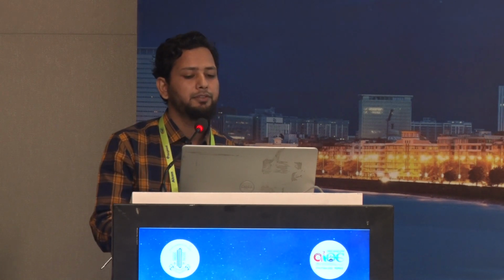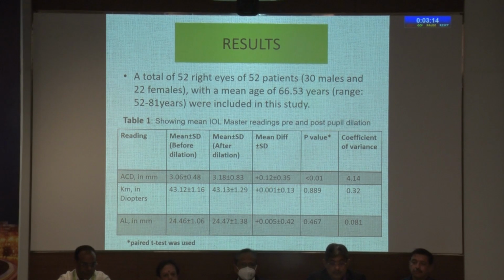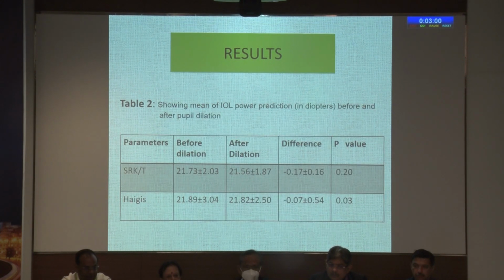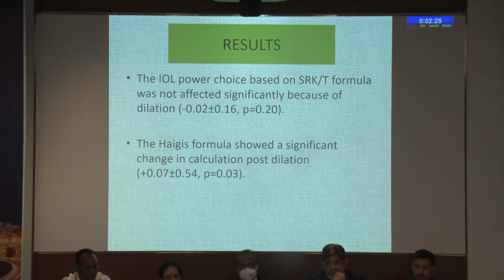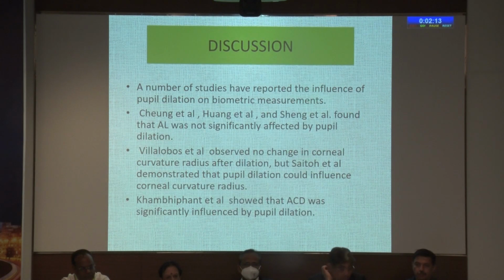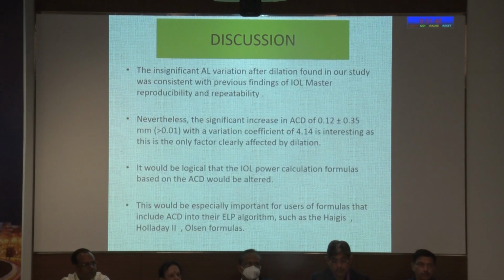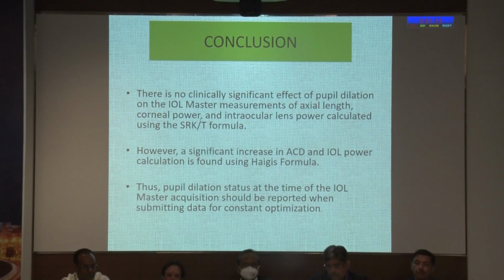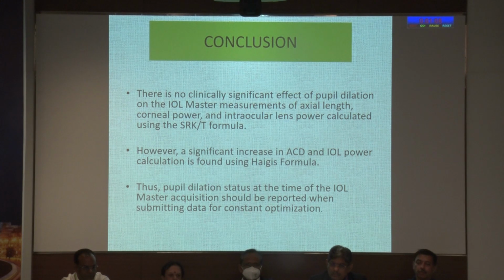AIOC2022 FP1139 Cataract II topic EFFECT OF PUPIL DILATION ON BIOMETRY MEASUREMENTS